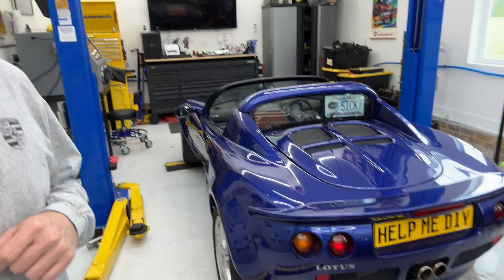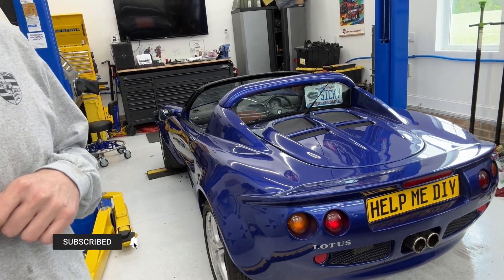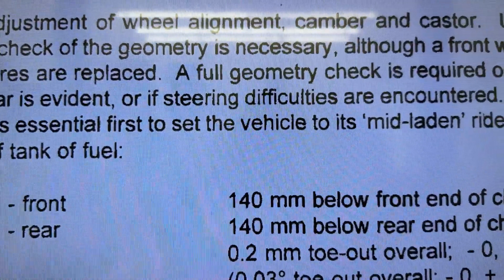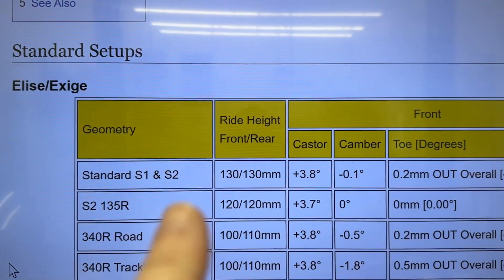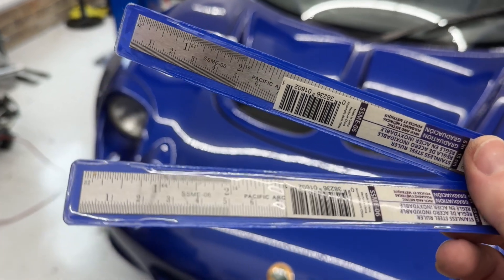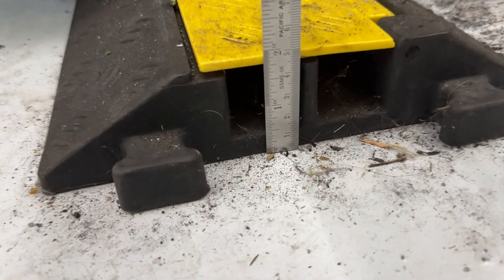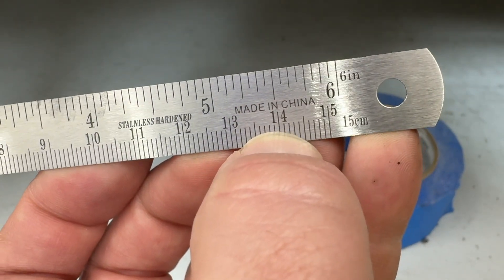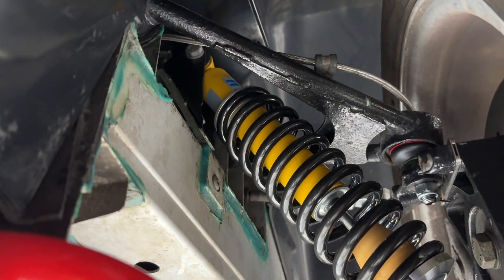Lotus Elise S1 Ride Height - (Alignment Part 1)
This video shows you how to check and adjust the ride height of a 1997 Lotus Elise Series 1. It is Part 1 of my Alignment series, so make sure to check out the other videos!

Metal rulers
Plumb bob with 16' string
Camber Gauge tool
Jack Stands
Cable Ramp Cord Cover

101 Projects for your Porsche Boxster book:

986 Service Manual:

Diamond Donors:
Luis Alvarenga